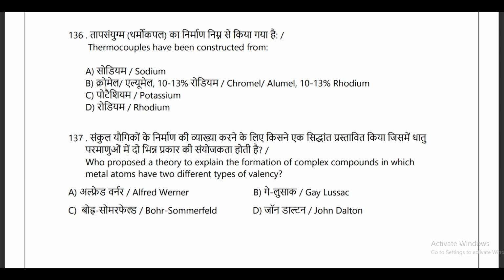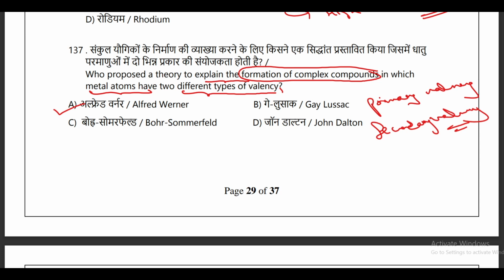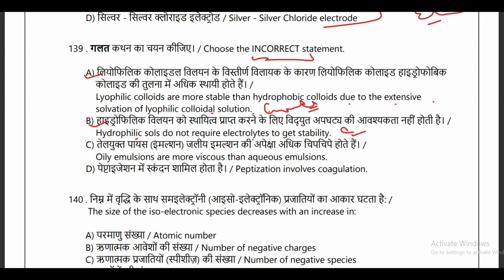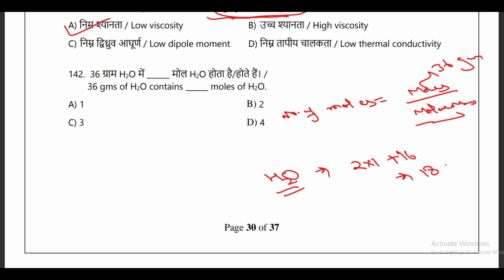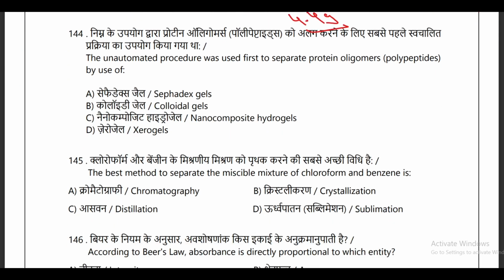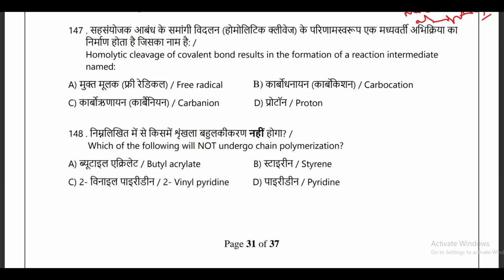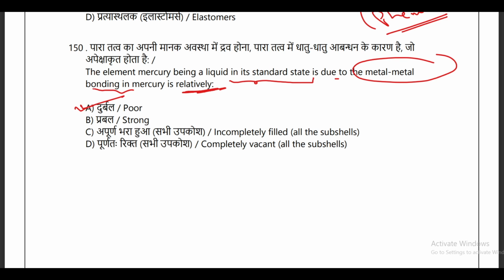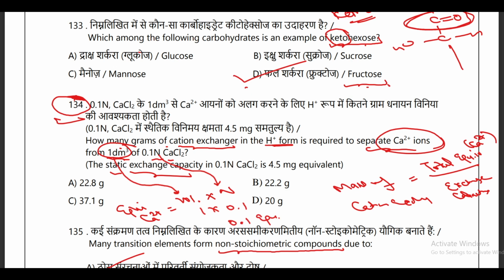National Fertilizers Ltd., Post: Management Trainee-Chemical Lab, Part-9, Solved Questions